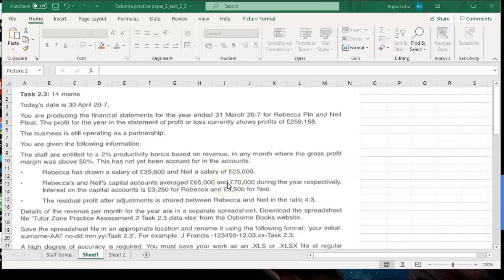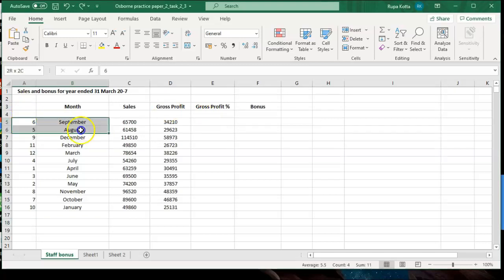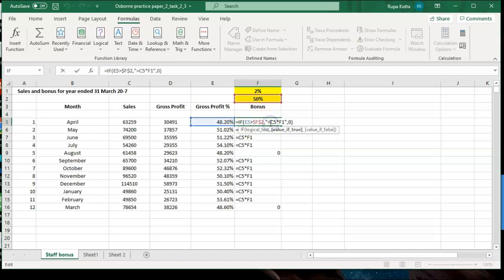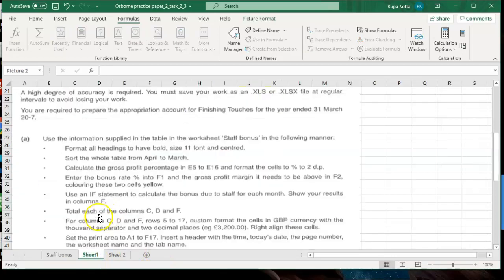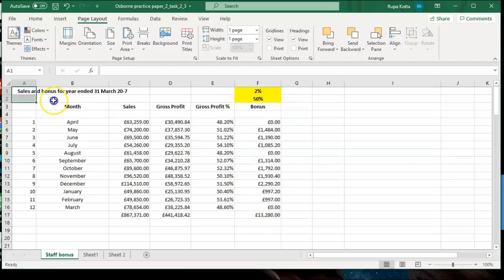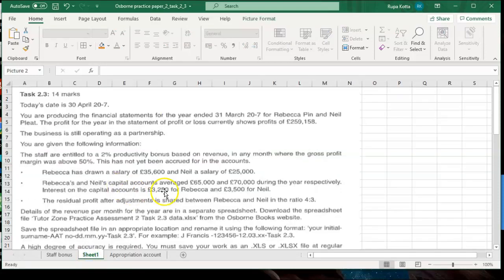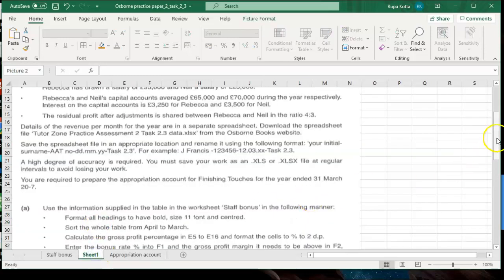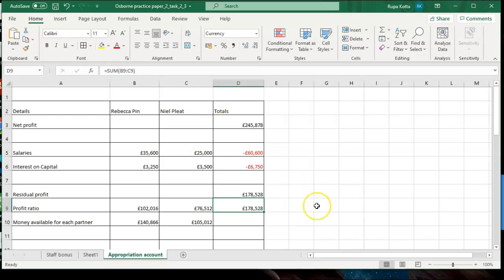AAT L3 Spreadsheets task 2.3 page 99 osb paper 2